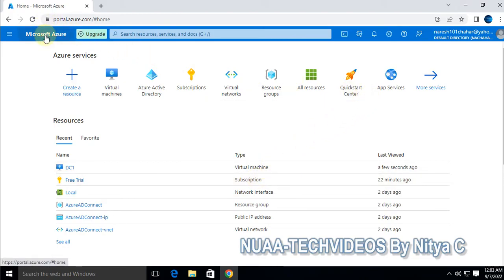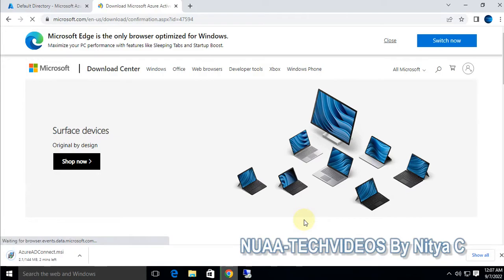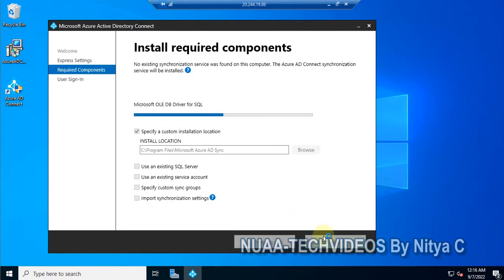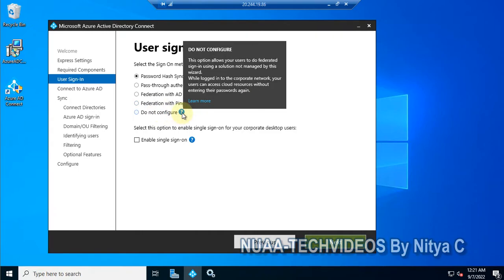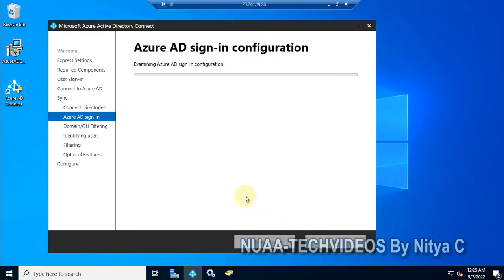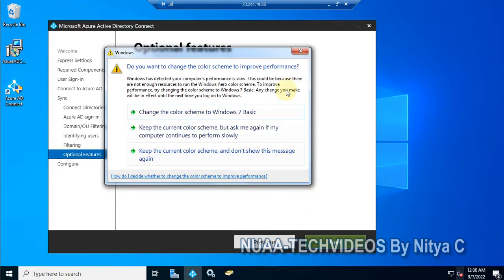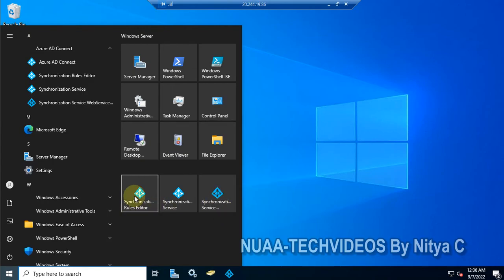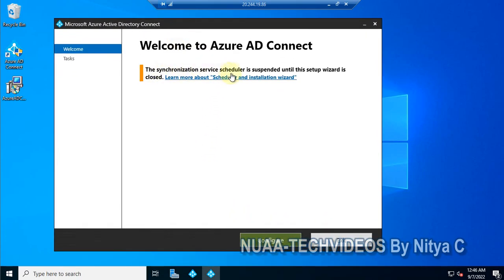Install Azure AD Connect and configure- Step by Step.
Hi Everyone,

Note: All the videos are made to demonstrate as per requirement in LAB, please test the same before making any changes in production infra..